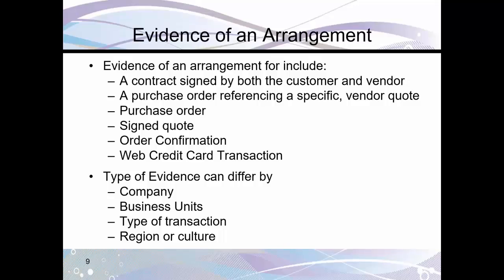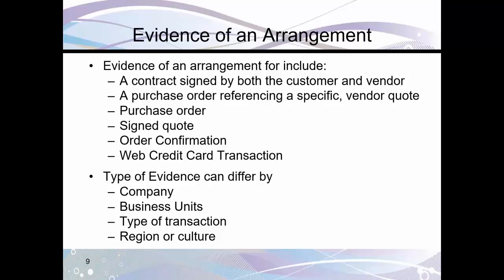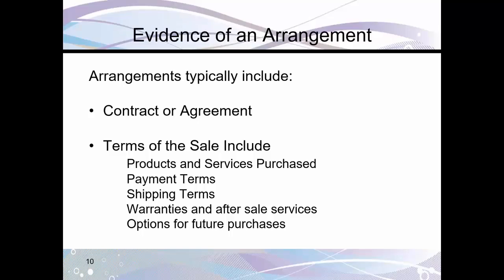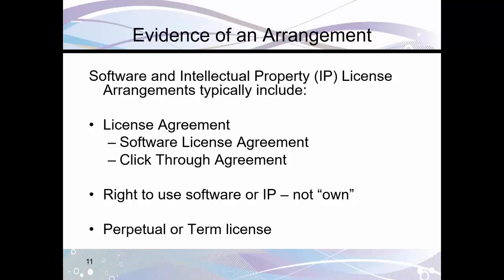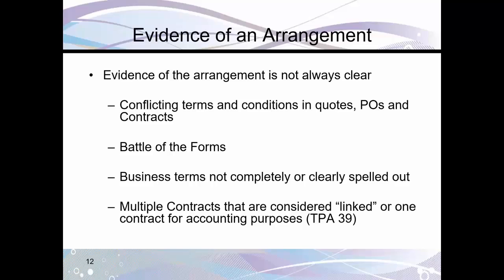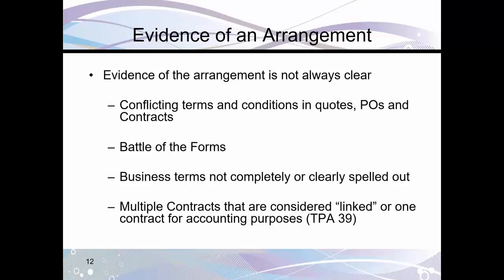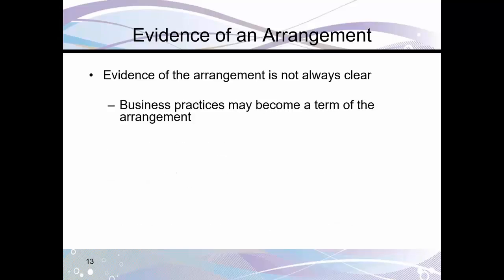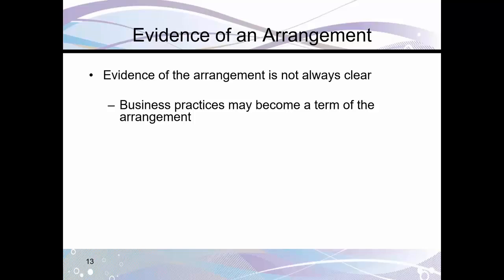RevRec Principle: #1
First revenue recognition principle is that there needs to be a persuasive evidence of an arrangement.